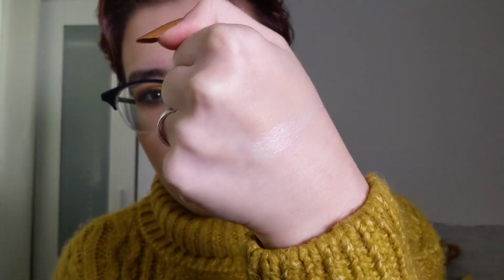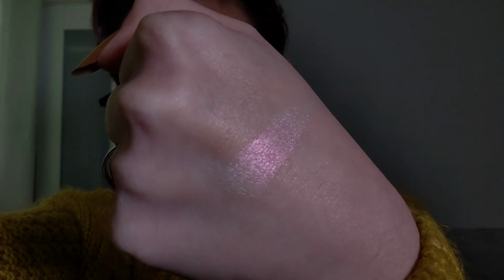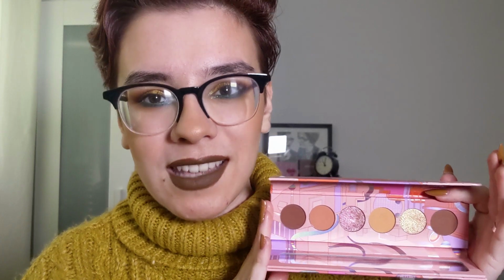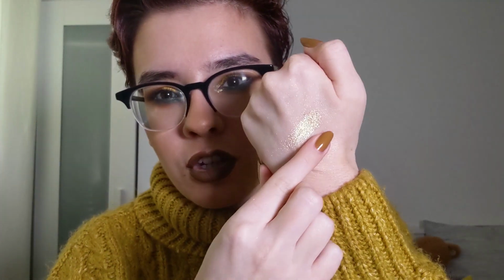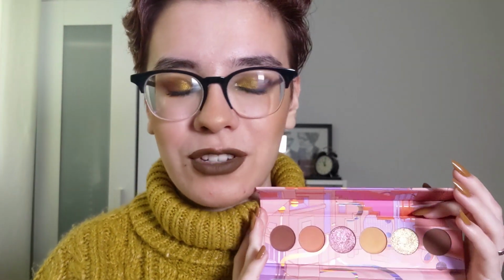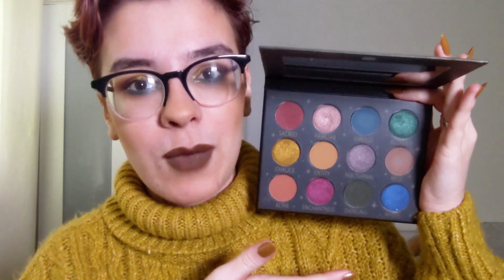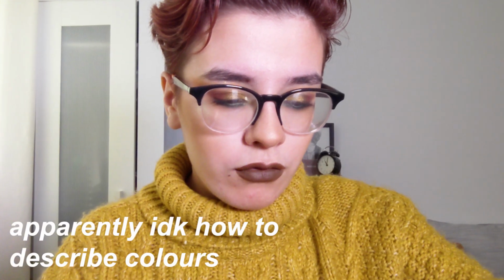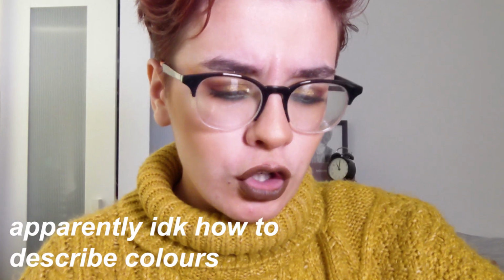Autumn Makeup Favourites // pUmKiN sPiCe and lots of mustards...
Today I am sharing with y'all my AUTUMN FAVOURITES! These are some products that I'm getting a tonne of use out of this Autumn!

// Previous Video //
Oden's Eye Alva II 3L1P + Review

// Products Used //
・Eyes:  Shroud Arcana Palette
               Fenty Beauty Full Frontal Mascara
・Brows: Glossier Boy Brow in Brown
・Face: Colourpop Pretty Fresh Hydrating Primer
               Uoma Stay Woke Concealer in T1 Fair Lady
              Nabla Close Up Smoothing Pressed Powder in Light
              Becca Bronzer in Bali Sands
              Kaleidos Space Age Highlighter in Ray Rider (*)
・Lips:  Melt Liquid Lipstick in Chestnut

// Social Media //
・Makeup Instagram
beautyybyskye

・Personal Instagram
skyethecloud

skye.the.cloud

*Any product that is listed with this symbol (*) afterwards was sent to me as PR, this video is not sponsored. I will always give my unfiltered and honest opinions.